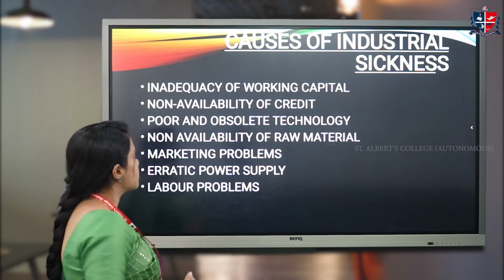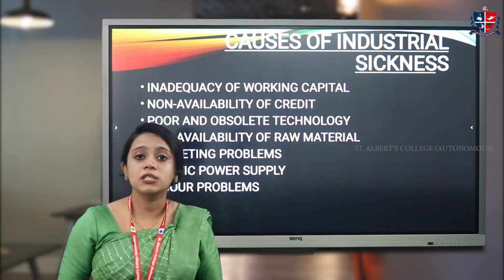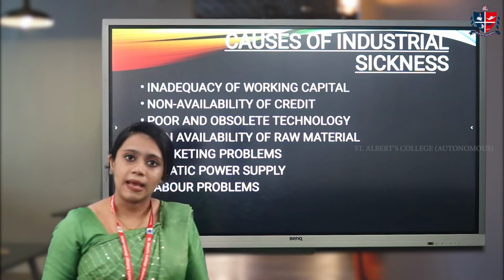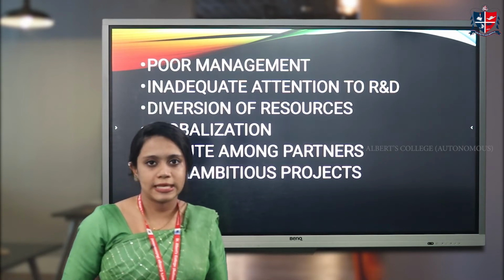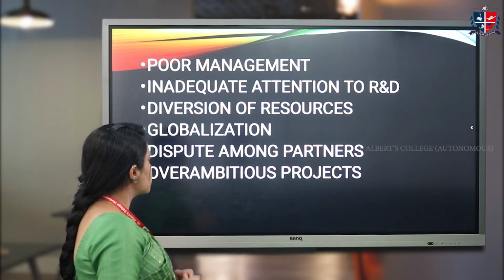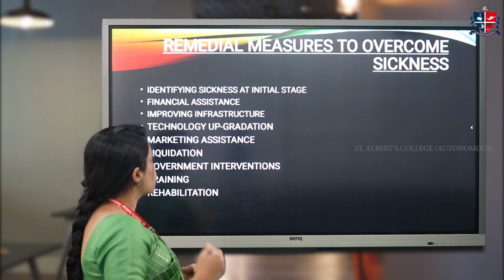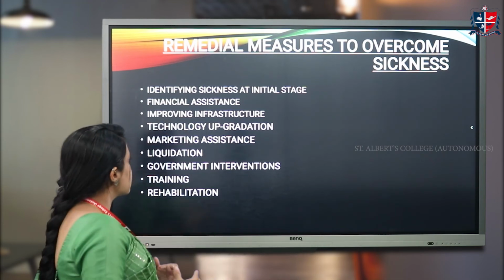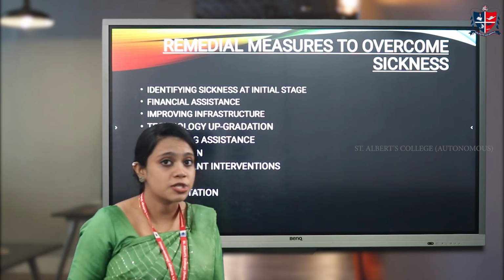St. Albert's College Autonomous, Ernakulam - INSUSTRIAL SICKNESS, Ms. Niya Eddin